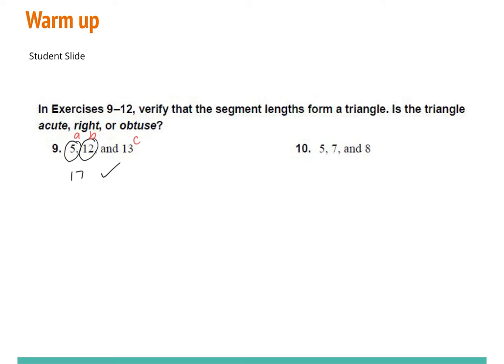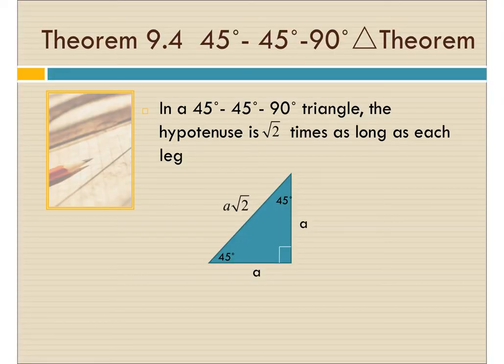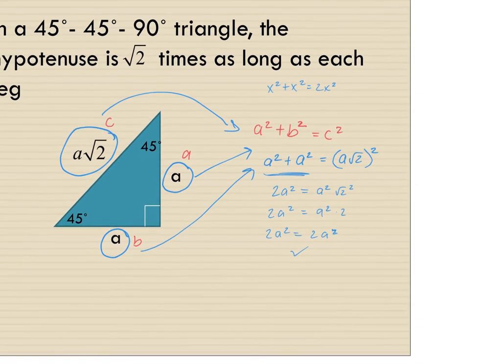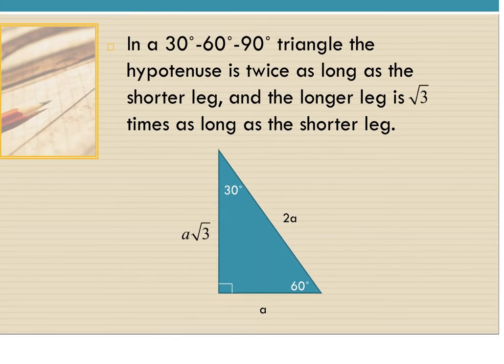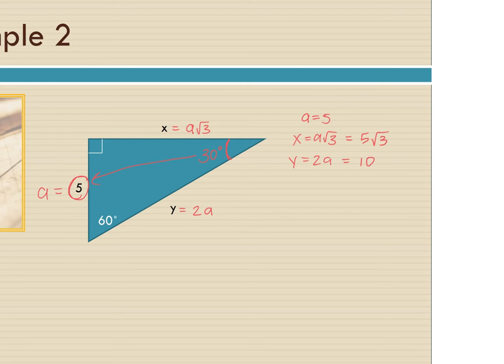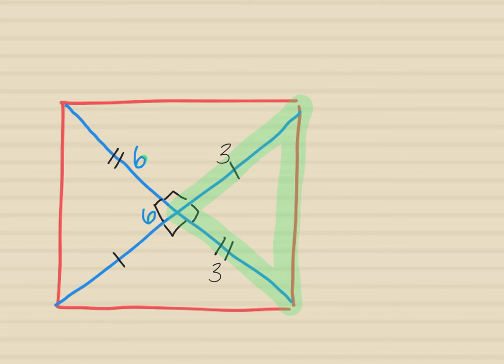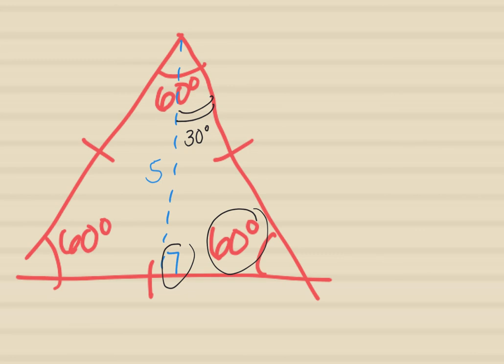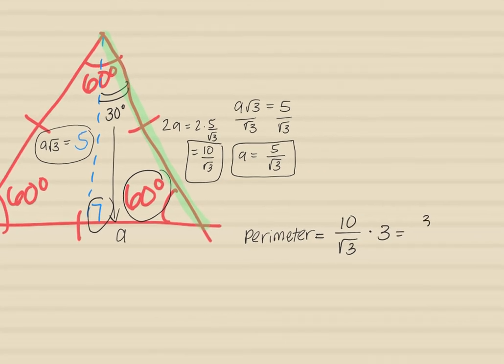Geometry 9.2 Teacher.mp4